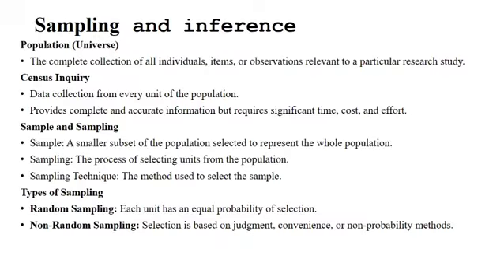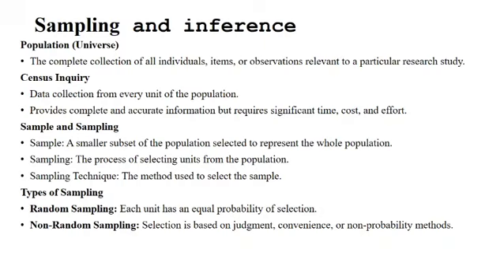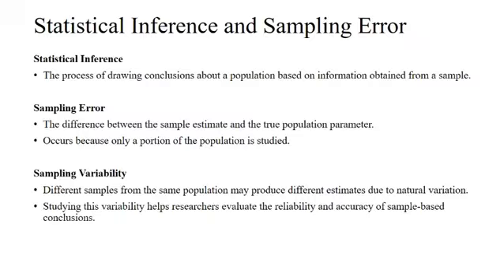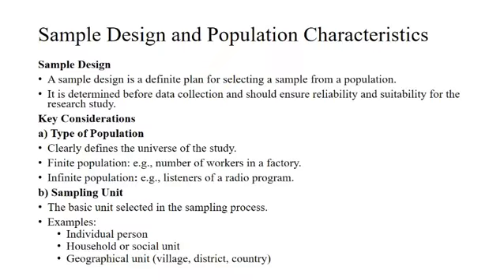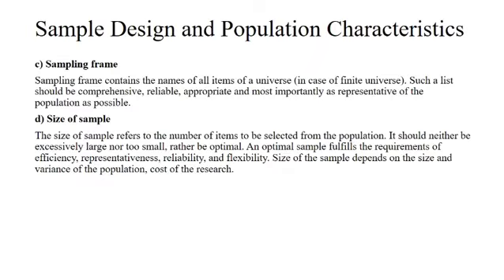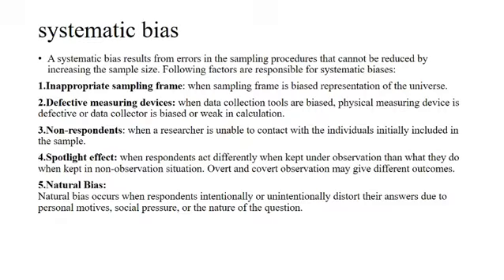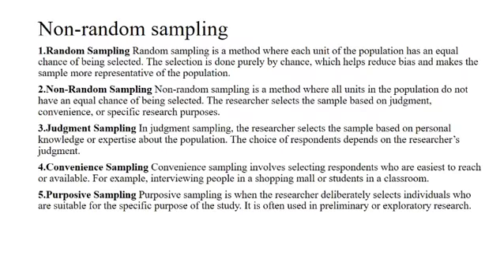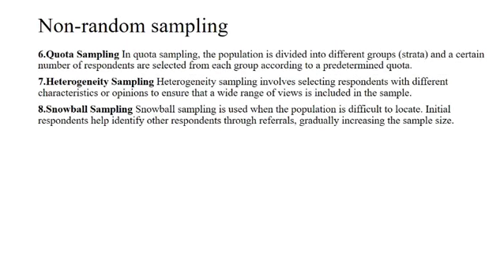Sampling and Inference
Key Concepts Covered: Population, Sample, Sampling Technique, Statistical Inference, Sampling Error, Sample Design, Systematic Bias, Non-Random Sampling

📩 Have questions? Drop them in the comments below — we'd love to help!